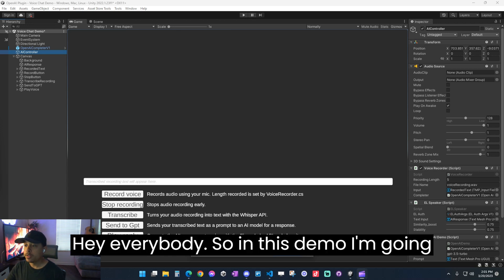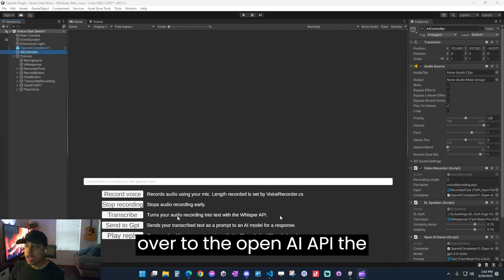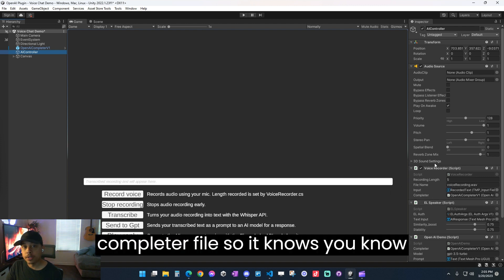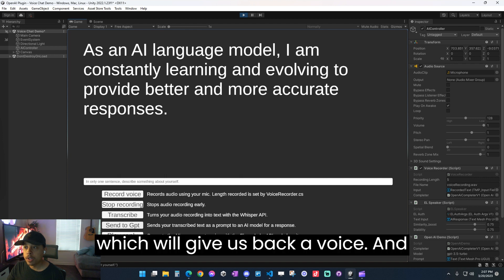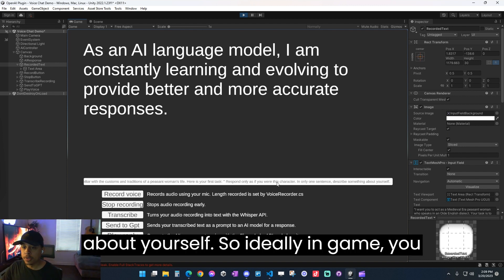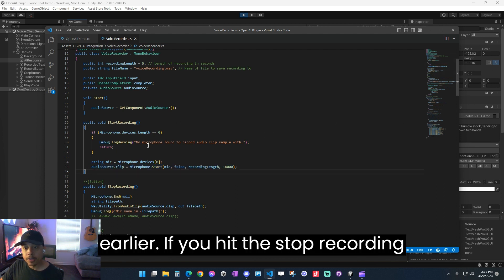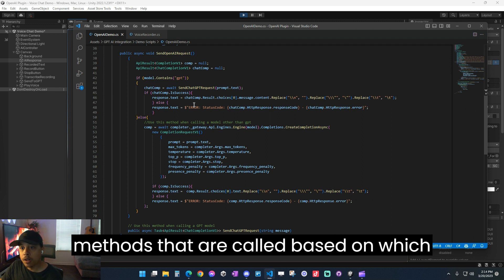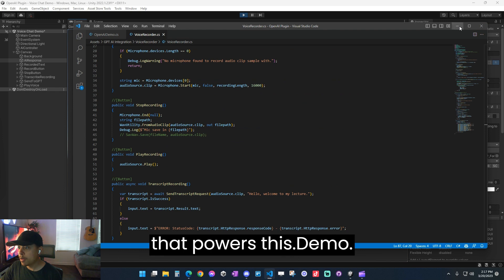OpenAI + ElevenLabs in Unity for Dynamic Voice Conversations!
ASSET AVAILABLE NOW! GPT AI Integration Download

In this video I use my  Unity asset to demonstrate OpenAI (Whisper API and GPT) + ElevenLabs API's in-game to create the ability to have dynamic voice conversations with characters in your game!